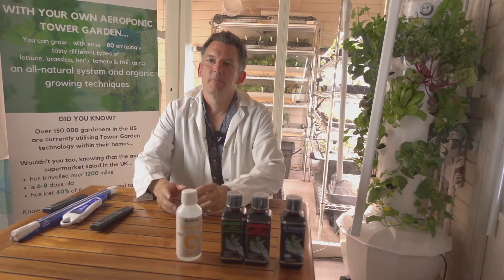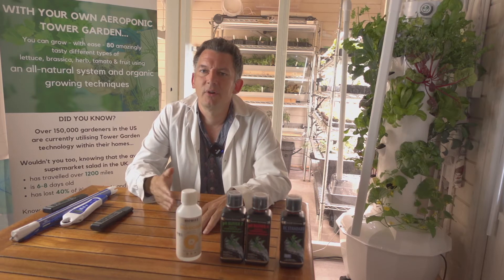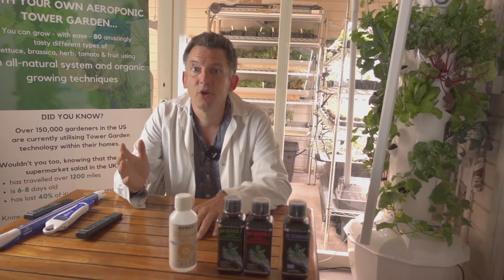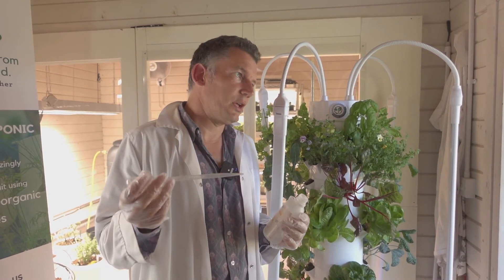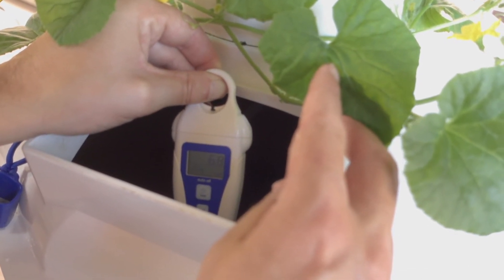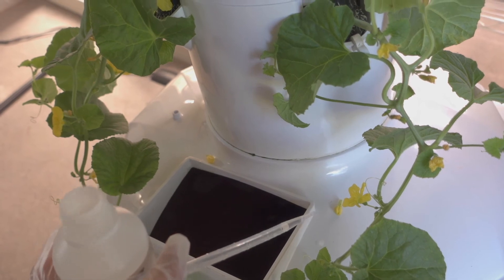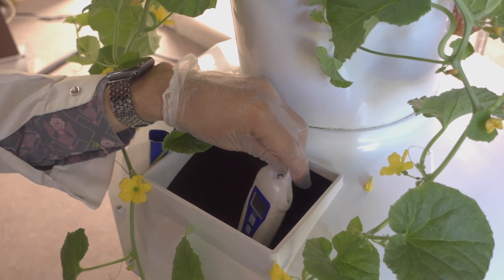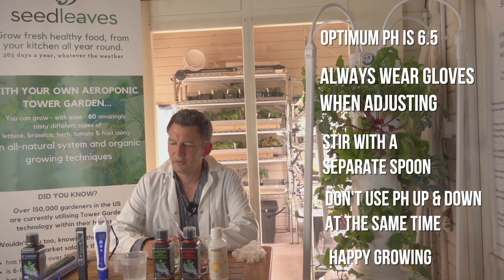Adjusting PH in a Tower Garden.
A brief lesson on how to adjust your Towergarden PH level using a PH meter. We talk at a high level as to what PH is, why it matters and then the most efficient way of adjusting your system.